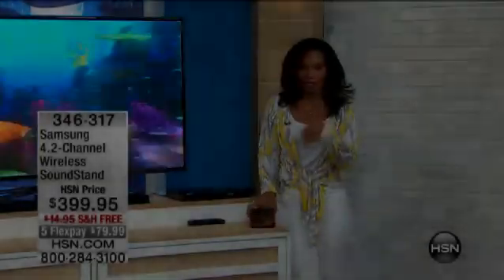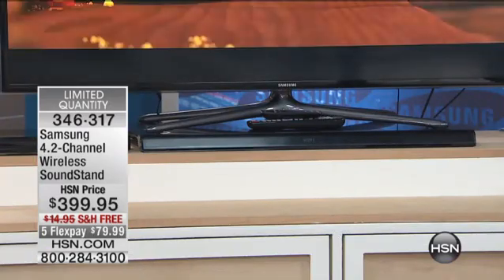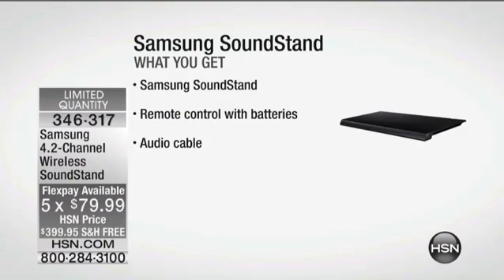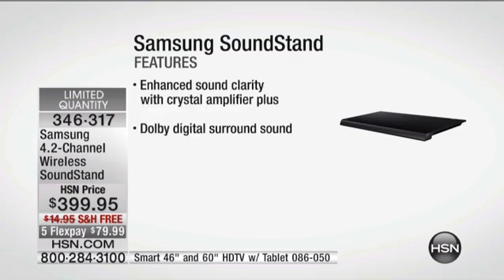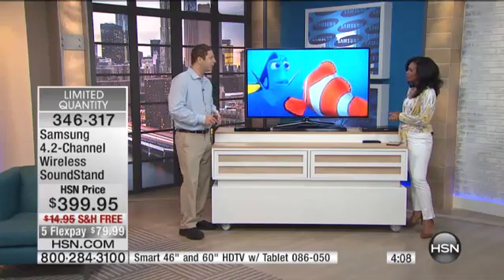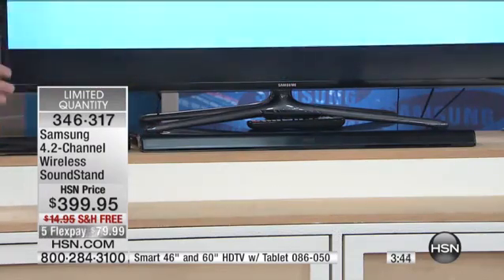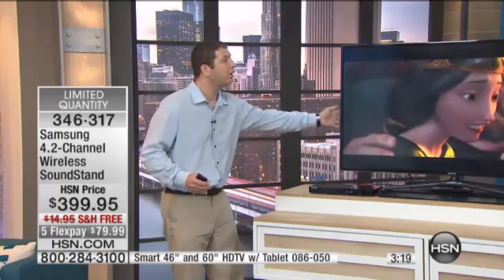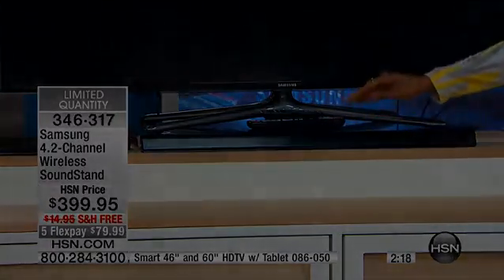Samsung 4.2Channel Wireless SoundStand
Enjoy all the features of a complex sound system in a smaller space. This stand's super thin profile is the perfect complement to a bedroom TV. It makes a...